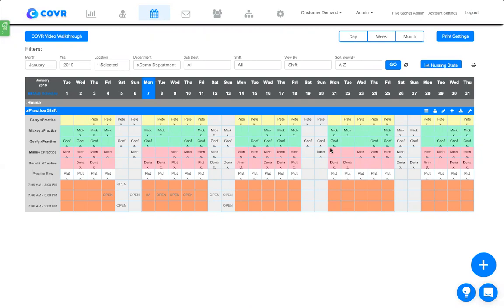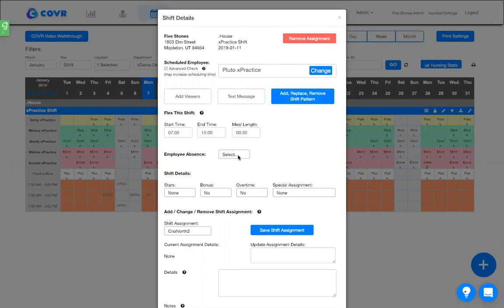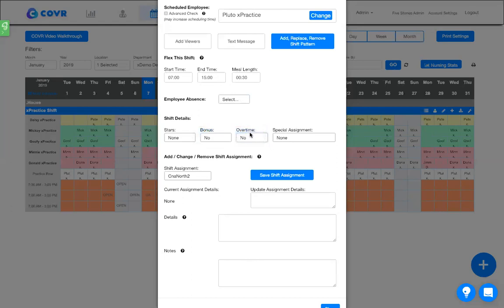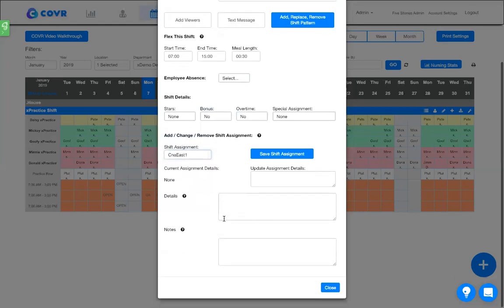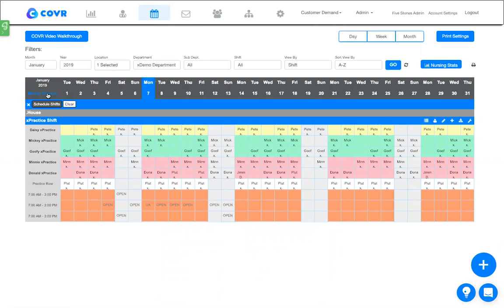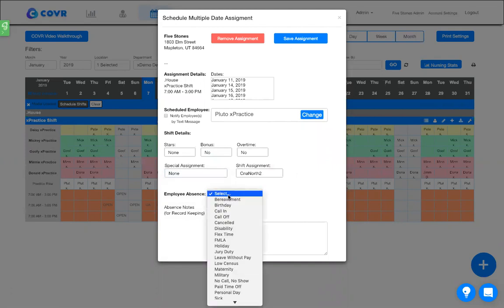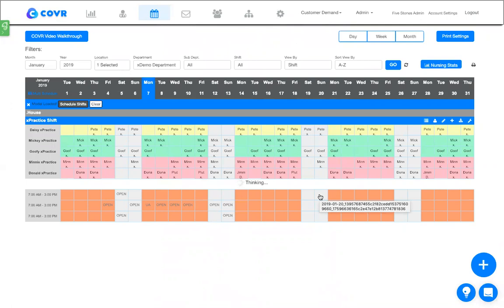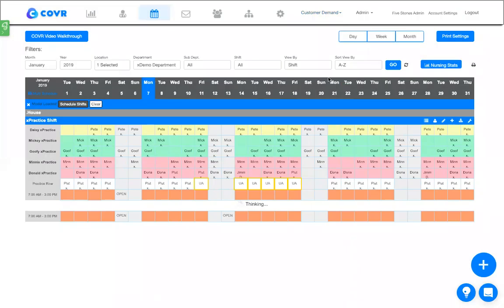Daily and Multi Schedule Tool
How and when to use the Daily and Multi Schedule Tools.